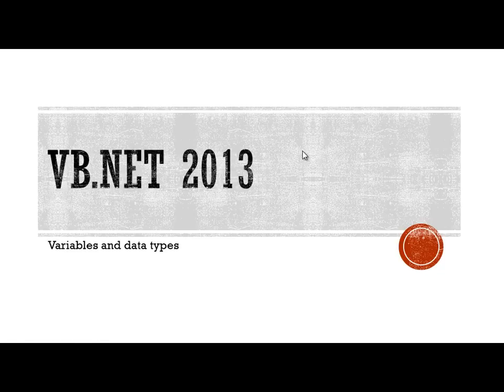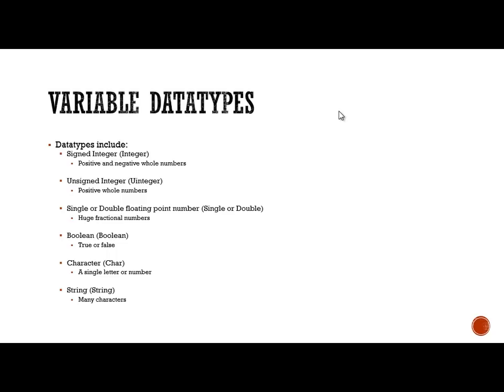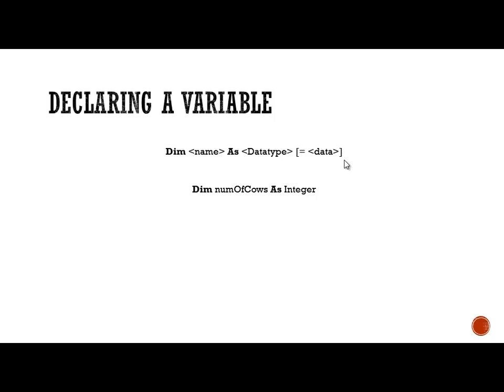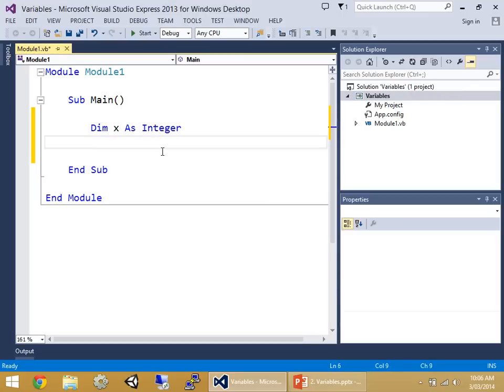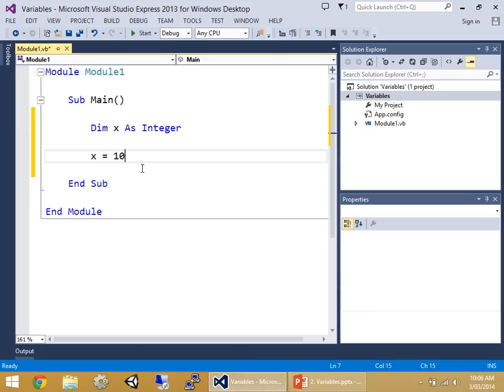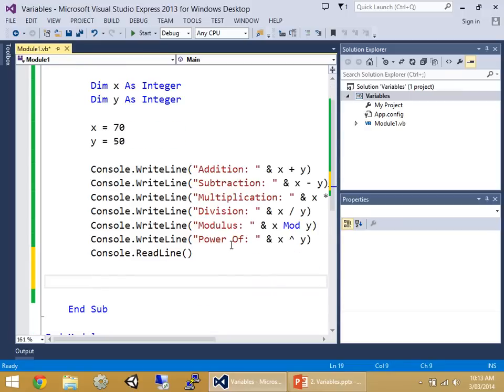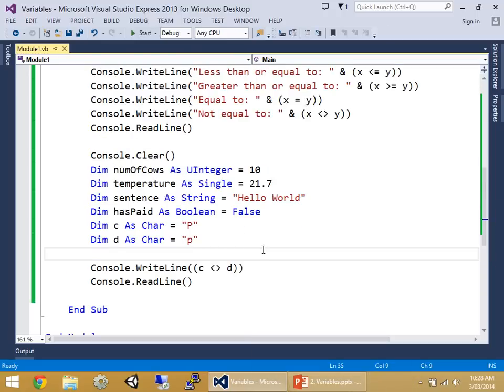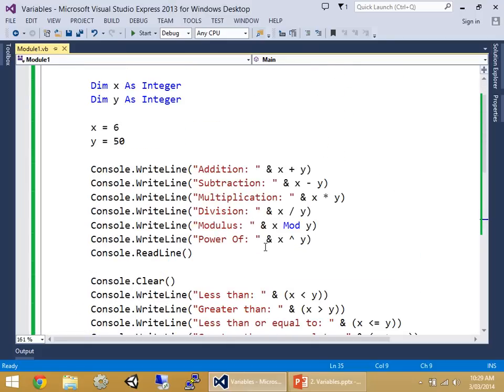VB.NET 2013 - Variables and operators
This video begins the series by talking about what variables are, in a mathematical and computing sense. We'll go through how you create variables, utilise them, use different data types and work with them. We'll finish off with different types of operators used in programming, including:

 * Assignment
 * Arithmetic
 * Relational
 * Logical

TIMESTAMPS:
0:00 - Start of video
0:41 - Introduction to variables
4:30 - Datatypes
7:02 - Declaring a variable
9:31 - Variables in VB.NET
14:13 - Assignment and arithmetic operators
15:27 - Operators in VB.NET
18:41 - Relational operators
20:31 - Relation operators in VB.NET
23:40 - Logical operators